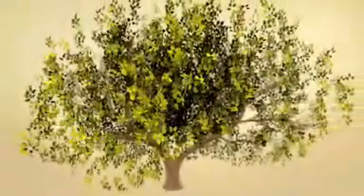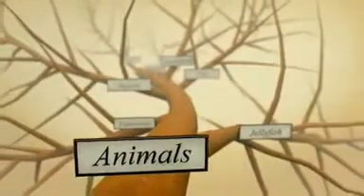審判日﹕ 裁決智慧設計不是科學 Judgment Day: Intelligent design on Trial (第二部份)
2004年10月﹐ 美國賓夕法尼亞州多佛鎮教育委員會單方面要求學校必須講述智慧設計﹐ 引發一次智慧設計與進化論的對決。家長控告多佛鎮教育委員會的做法違反他們的憲法權﹐ 指智慧設計不是科學。最終法庭判家長勝訴﹐ 而智慧設計在審判過程裡面出醜乖露﹑倡導者的卑劣無恥盡在法庭審訊過程揭露了。